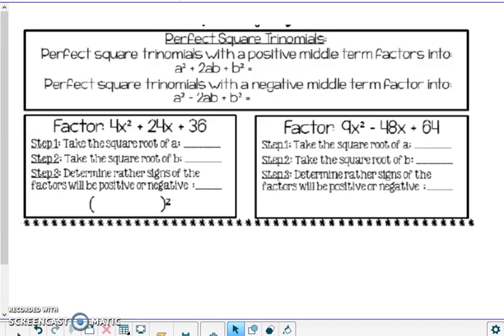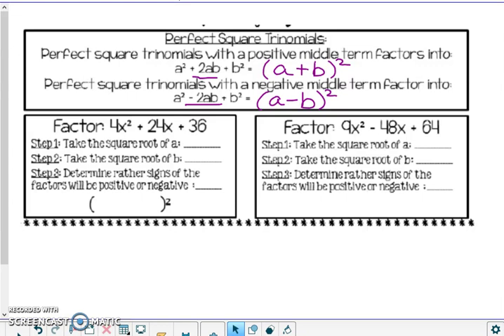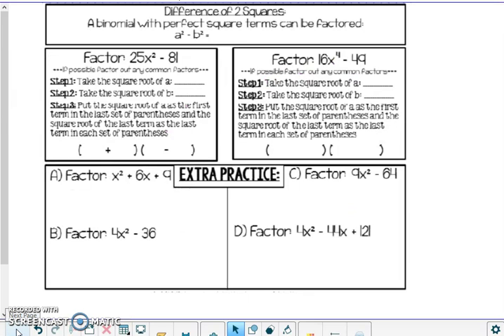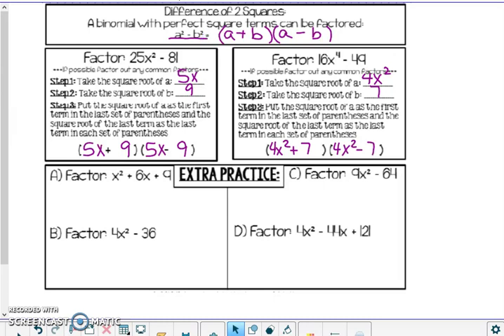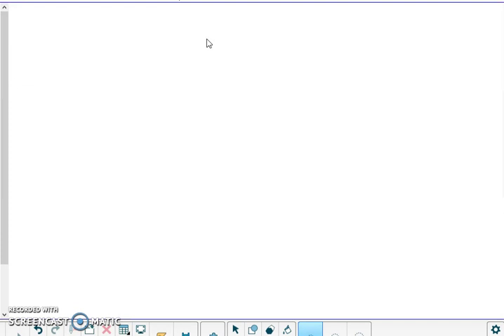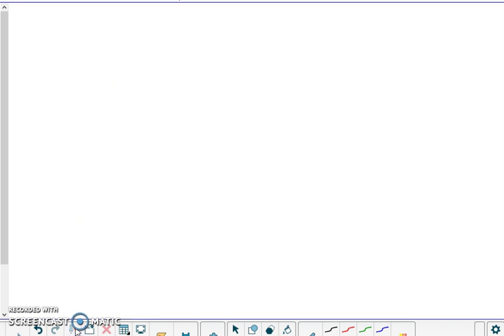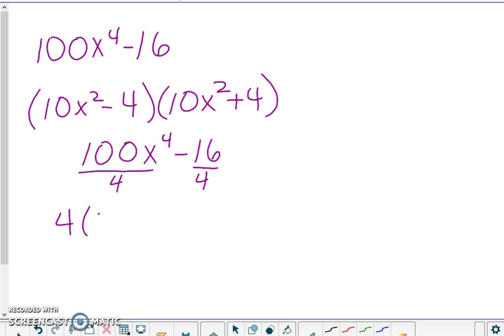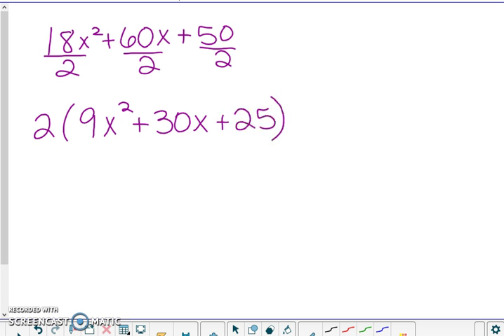Factoring: Special Cases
Perfect Square Trinomials, Difference of two squares